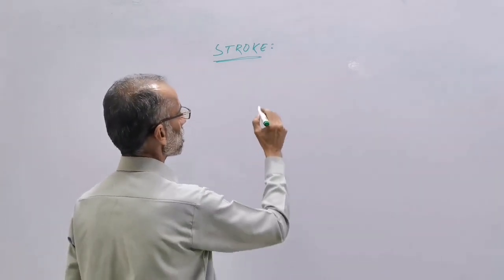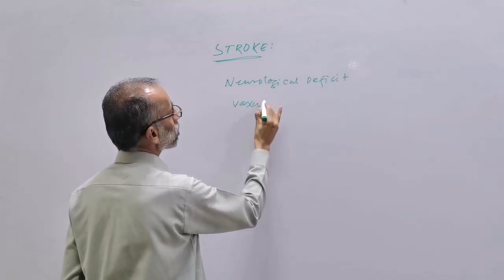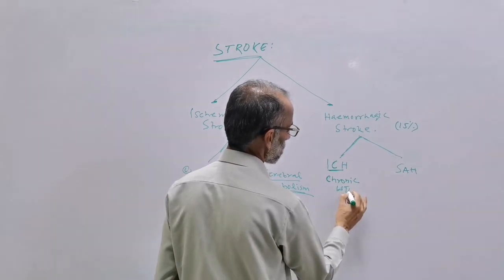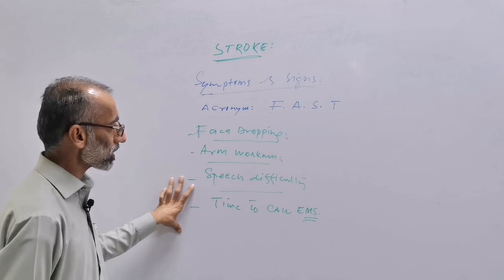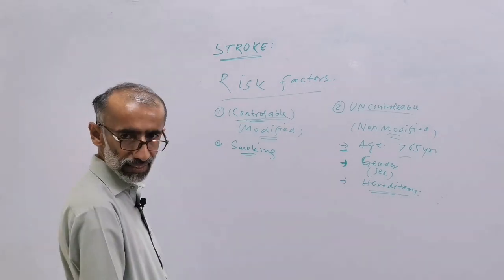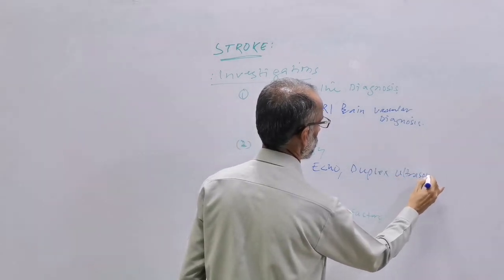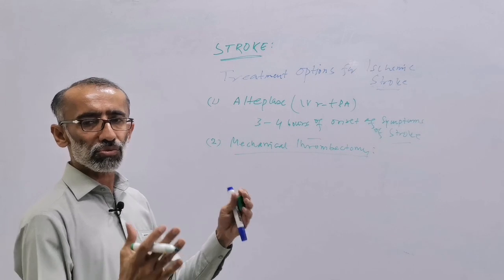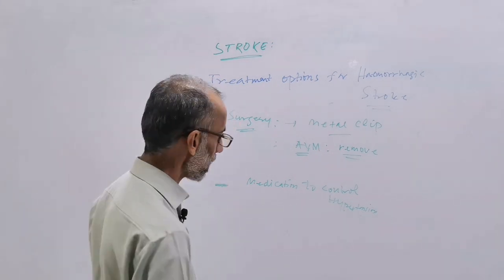What is a stroke II causes & risk factors II signs & symptoms II management II Dr. Khalil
Stroke or CVA is a neurological deficits due to vascular event in the brain. Stroke is the most common vascular disease in CNS characterized by marked disability in the survivors. This vedio presents a detail description of a stroke and it's management. This vedio is very helpful for undergraduate medical students, postgraduate residents and health practioners.  For more detail watch this vedio till end. Thanks.